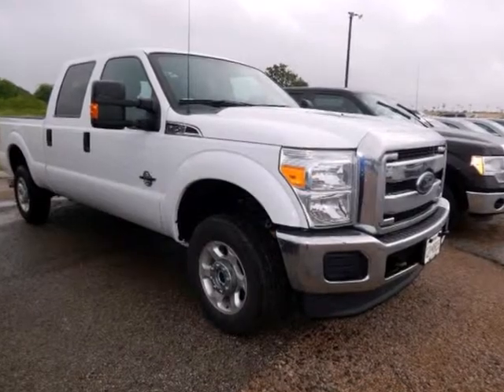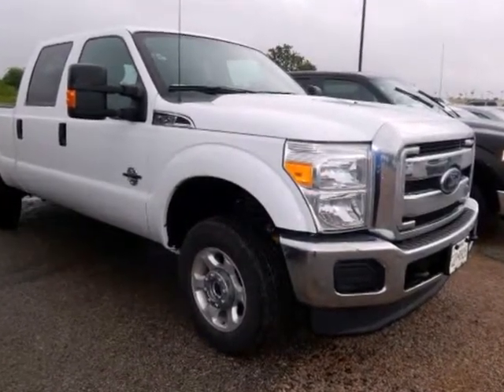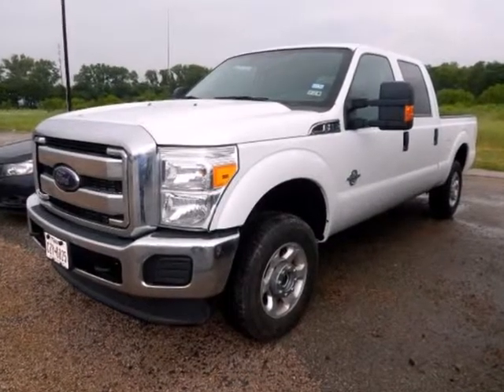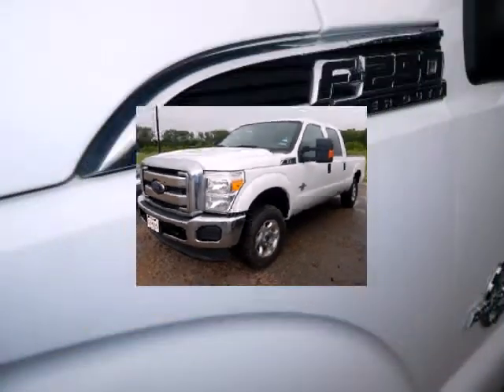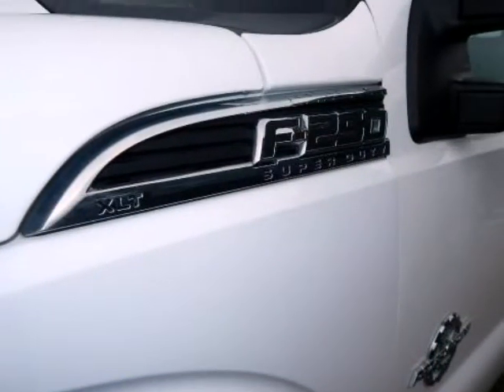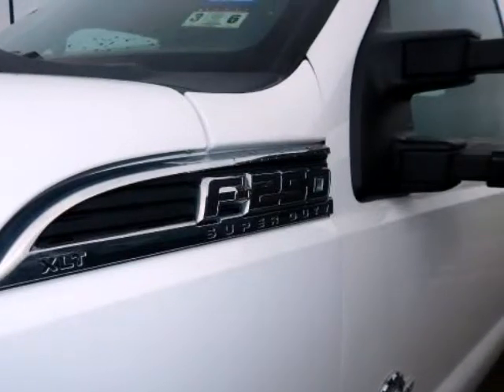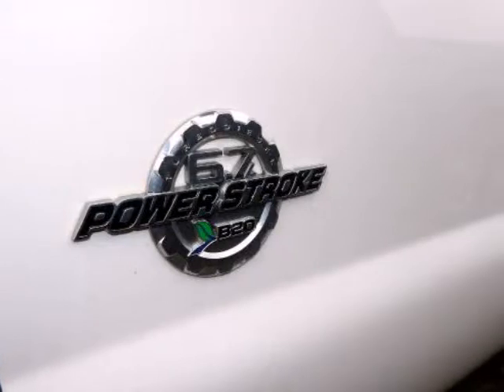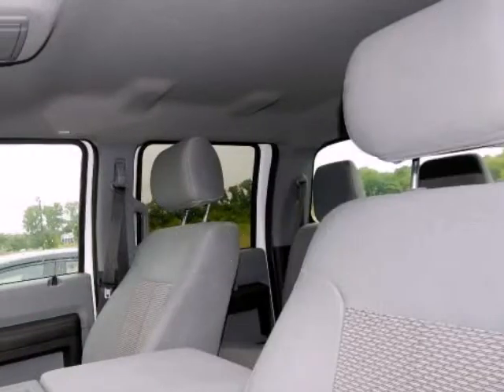2015 Ford Super Duty F-250 Pickup 4WD Crew Cab 6-3/4 Ft Box XLT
2015 Ford Super Duty F-250 Pickup 4WD Crew Cab 6-3/4 Ft Box XLT
VIN: 1FT7W2BT5FEB11624

We think you will love this PRE-OWNED 2015 Ford Super Duty F-250 Pickup 4WD Crew Cab 6-3/4 Ft Box XLT which has 28424 miles. It comes fully equipped with 000 Lb Payload Package, 3.73 Axle Ratio, 4 Speakers, and many other features.Please call us for a walk around description of the vehicle or to schedule a test drive.